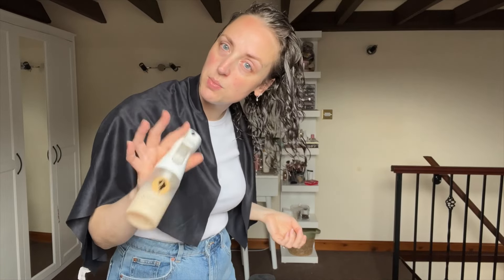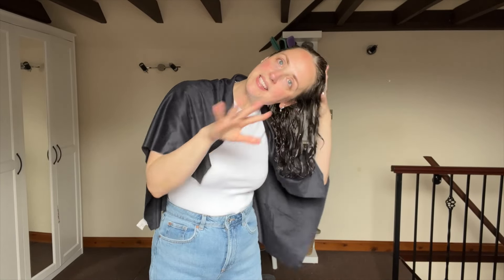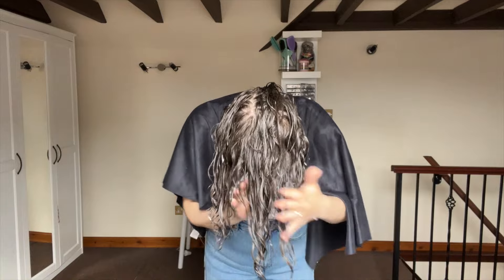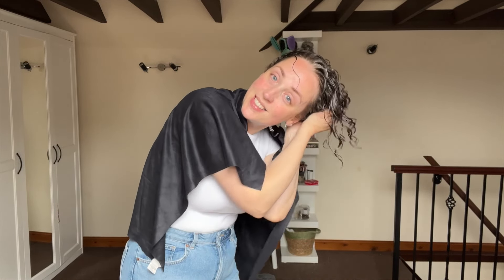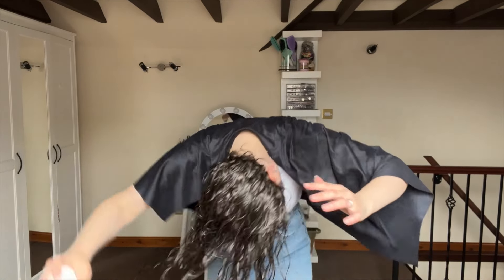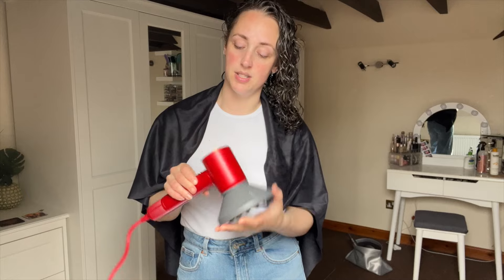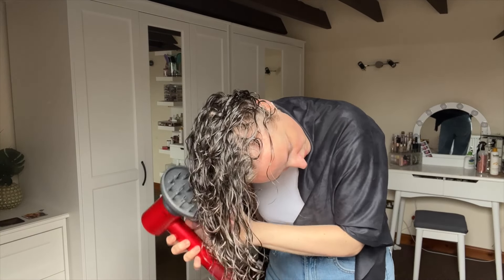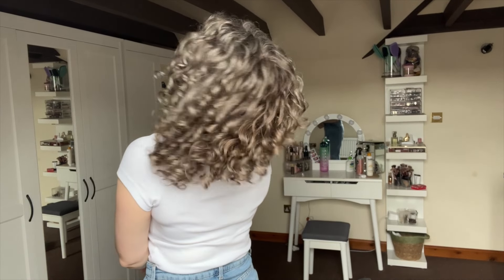My favourite curly hair routine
This is my current, fail proof curly hair routine.

Have you signed up for my Curl Club? Be the first to know about new services coming soon.